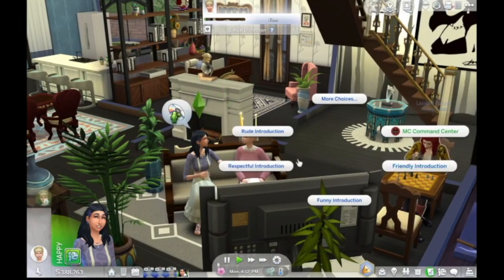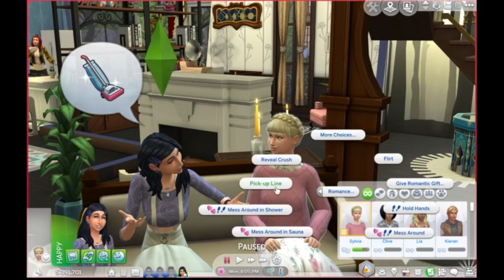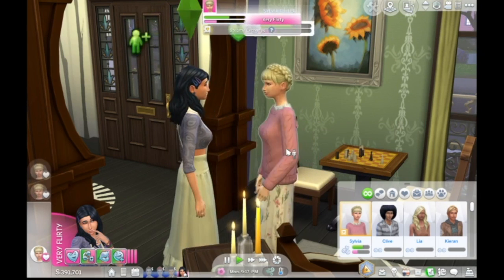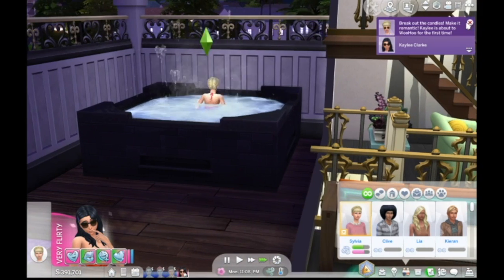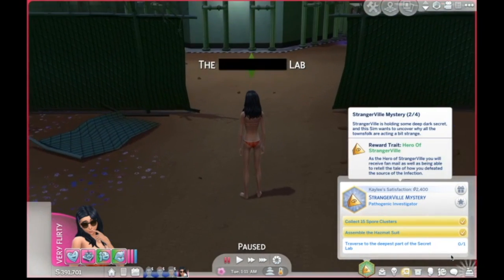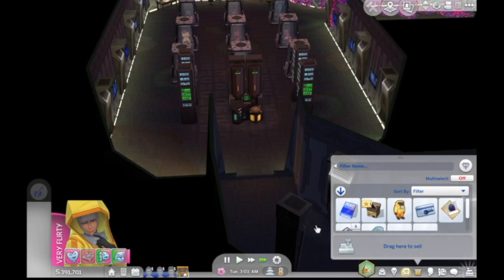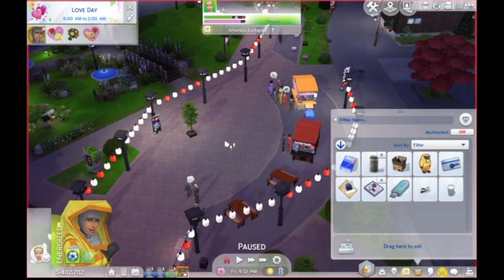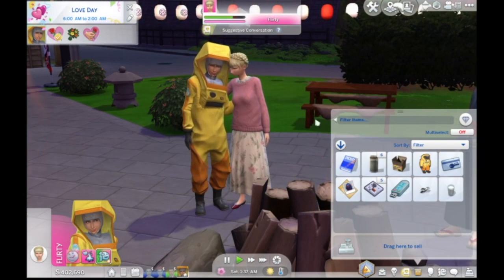Clarke Family Part 44: High School Sweetheart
Kaylee continues to investigate Strangerville and gets a girlfriend